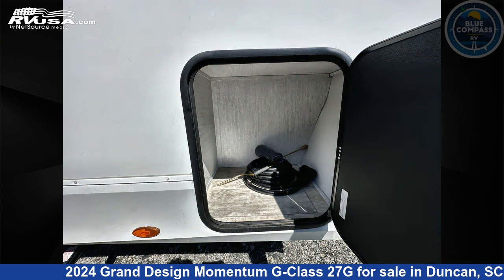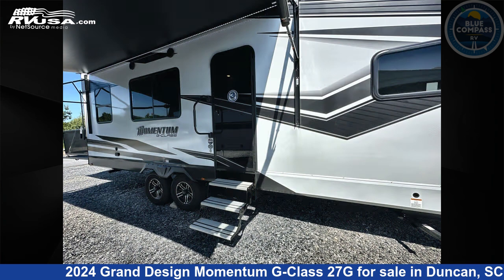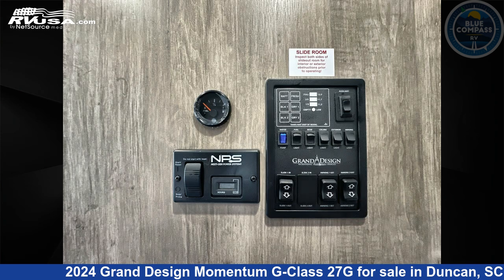Beautiful 2024 Grand Design Momentum G-Class Toy Hauler RV For Sale in Duncan, SC | RVUSA.com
This 2024 Grand Design Momentum G-Class 27G is a Toy Hauler RV. It is located in Duncan, SC 29334 and is offered for sale by Blue Compass RV Spartanburg. This New Grand Design Is 32' 0" in length and features sleeps 4, Slideout, and 90 gal fresh water capacity. The floorplan layout of this Toy Hauler features Front Bedroom.